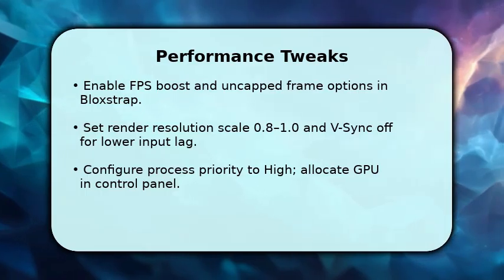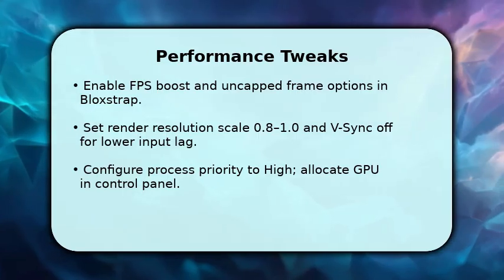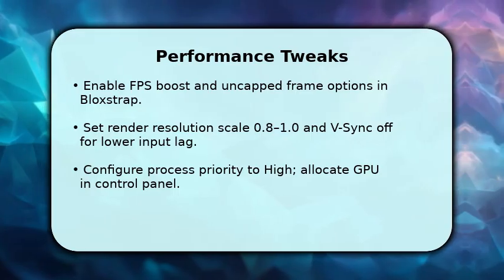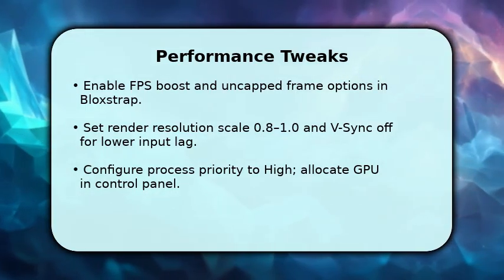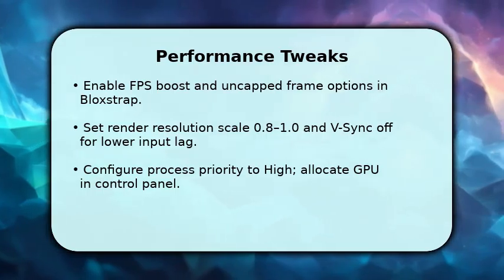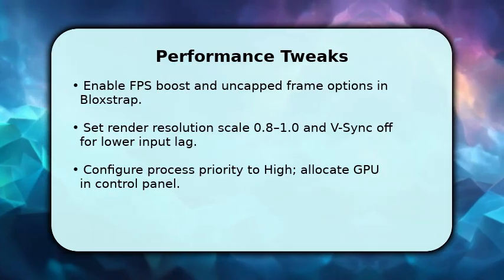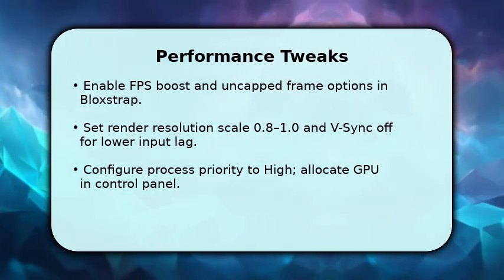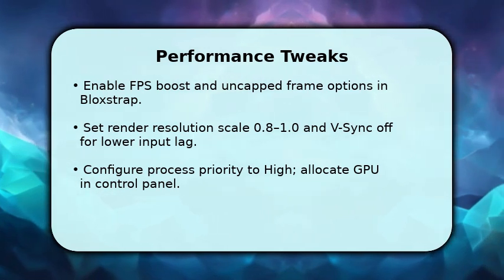How to Get *high Fps* and *low Ping* in Roblox 2024 (with Bloxstrap) - Step by Step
Discover the ultimate guide to achthy high fps and low ping in Roblox using Bloxstrap for an immersive gaming experience. Step by step, learn how to optimize your gameplay with this essential tutorial.

Roblox, Bloxstrap, high FPS, low Ping, gaming optimization, immersive Roblox Experience, game performance booster for Roblox, how to use Bloxstrap in Roblox, reduce lag on Roblox, enhance gameplay speed with Bloxstrap, Roblox gaming tips